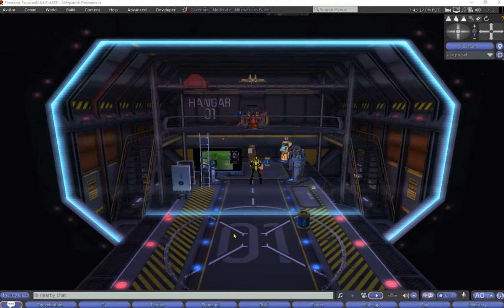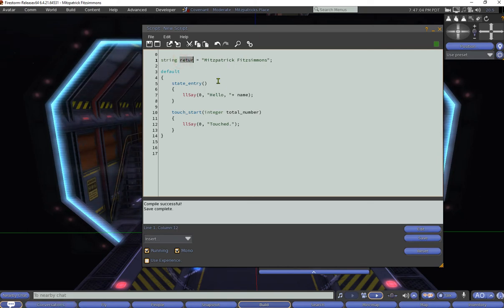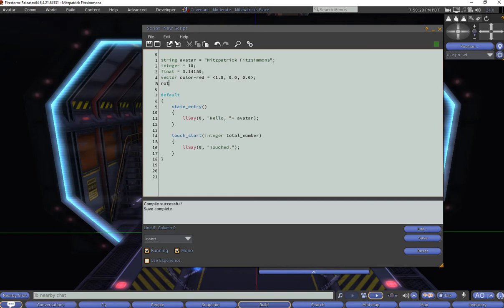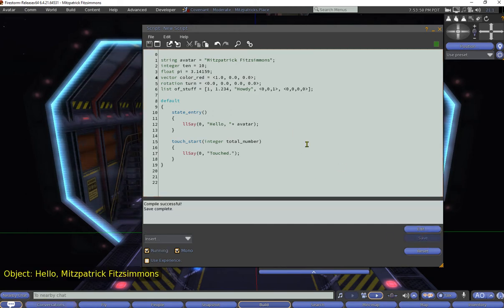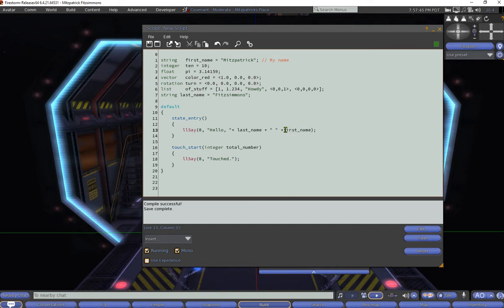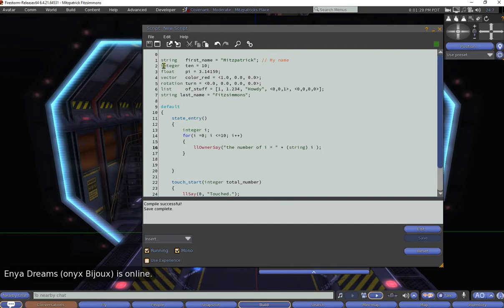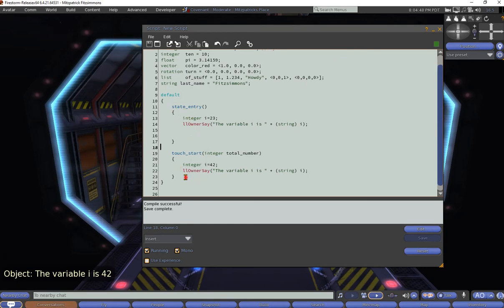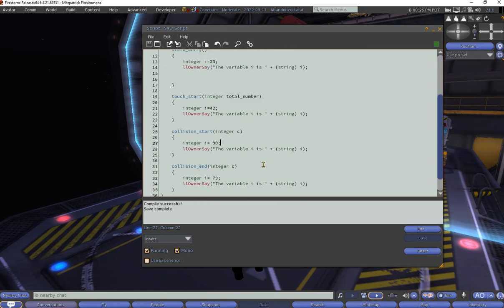Introduction to LSL... the basics of scripting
In this video lesson we look at HOW a script is written.
We learn about VARIABLES, variable TYPES, and the difference between GLOBAL and LOCAL variables.

We also learn about STATES, FUNCTIONS, and EVENT HANDLERS as well... all the basics we need to start writing code.